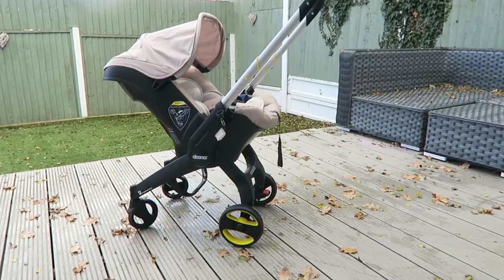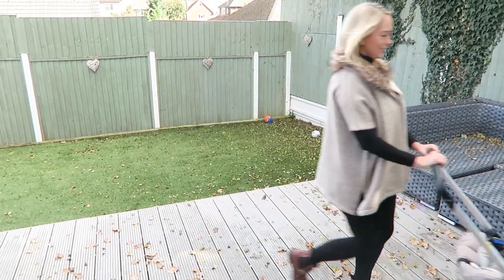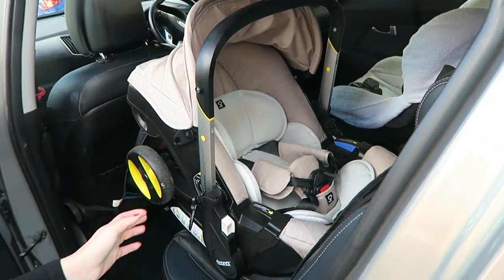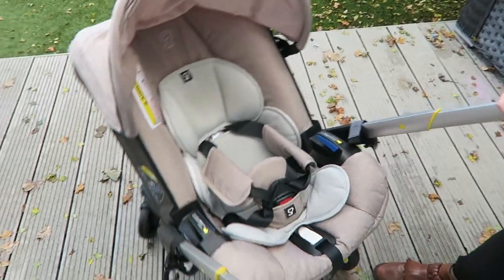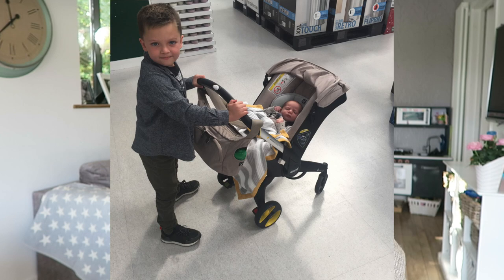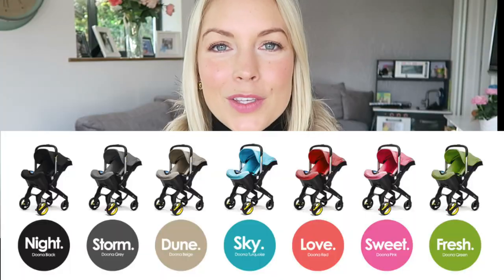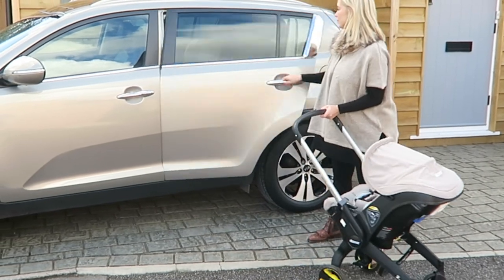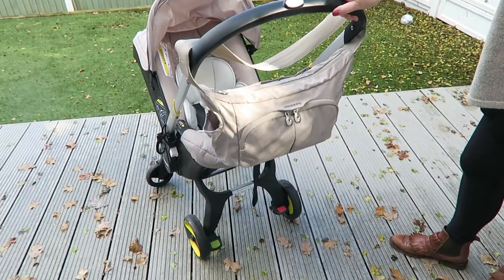DOONA CAR SEAT REVIEW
Here is a review and demo of the Doona infant car seat travel system as so many of you guys requested it. I hope you enjoy it xxx

FAQ's ❤

A: I have been married to Matt for 7 years, he is the love of my life!  We have three sons - Fraser is 5, Caleb is 2 and baby Jackson who was born in September!

A: Soundcloud and the Youtube Library.